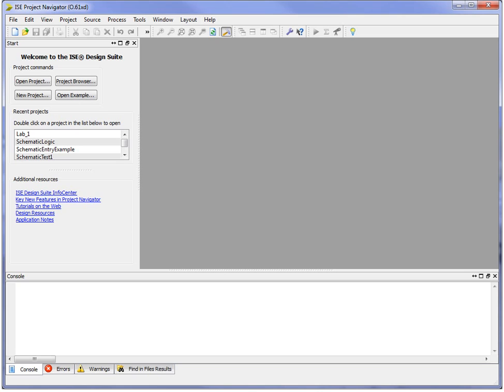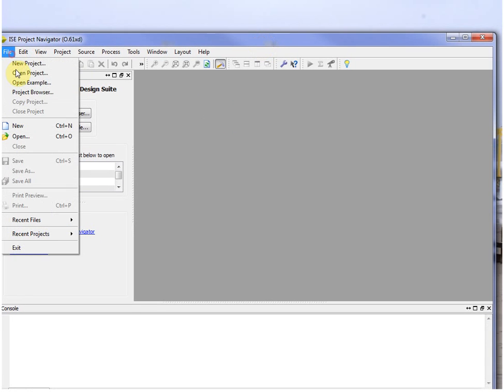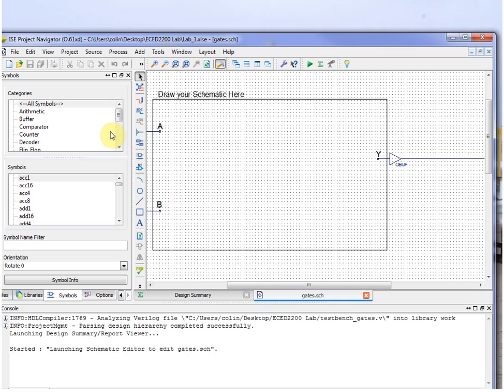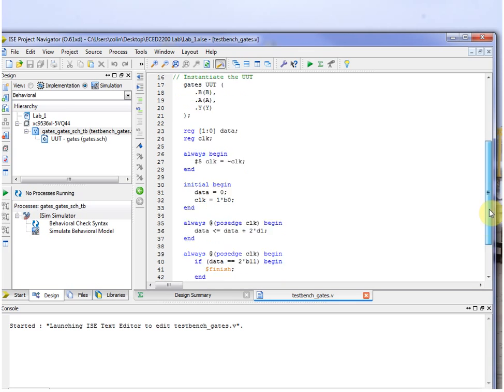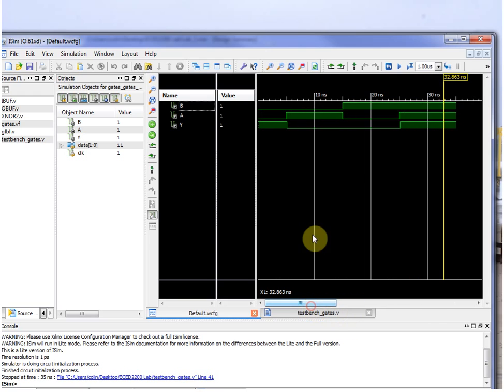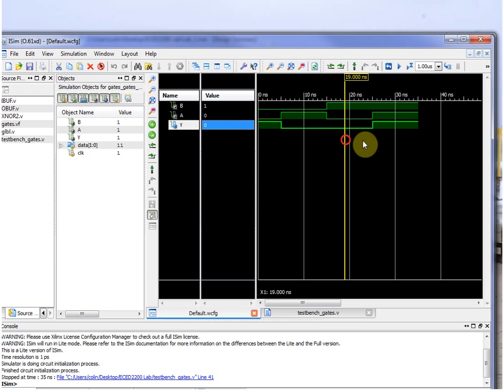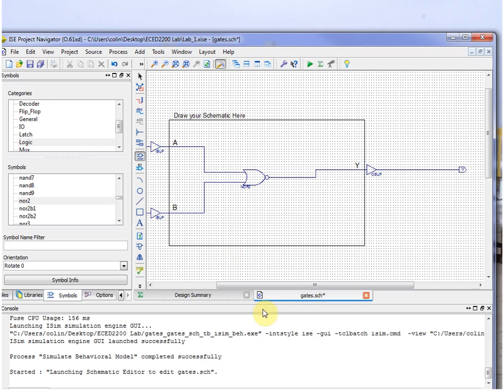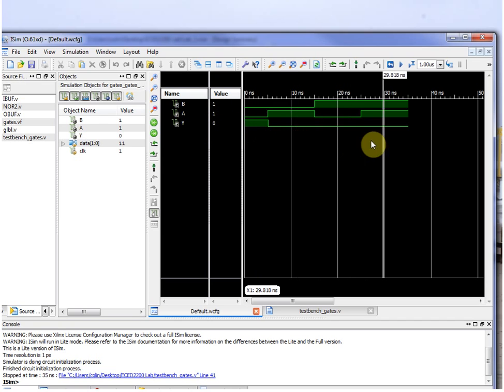ECED2200 Lab#1 Part 2 - Simulation of Simple Logic Gates with ISE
Lab for ECED2200.

for associated files etc

These videos are not too useful stand-alone, and designed to be used in conjunction with other teaching material from my class. If you just stumbled on this video alone, you may be bored...